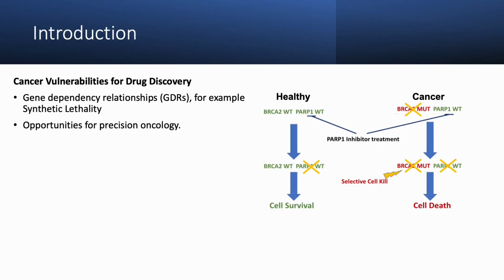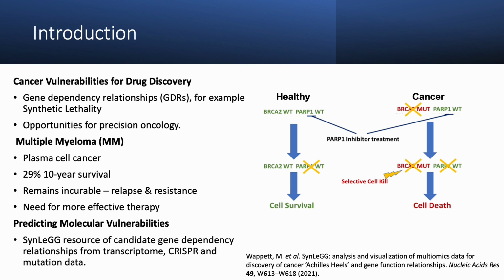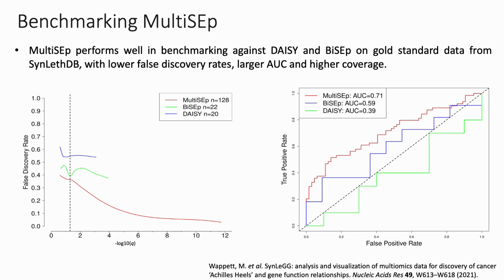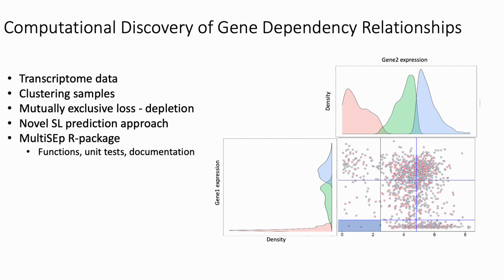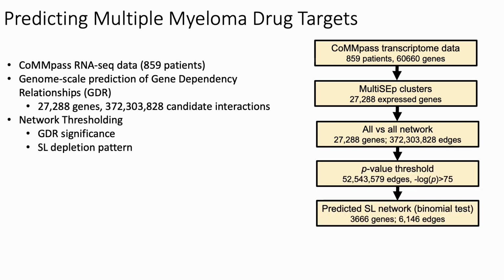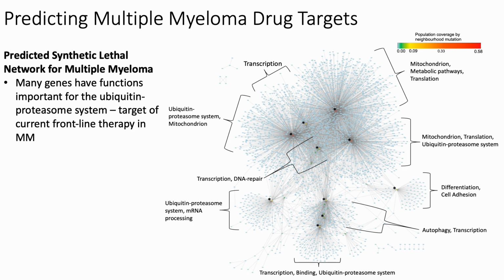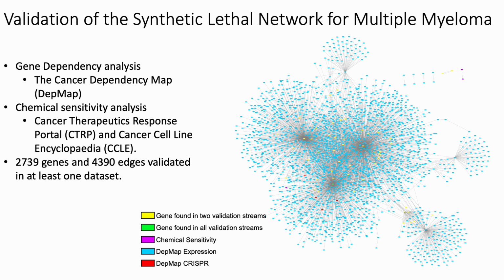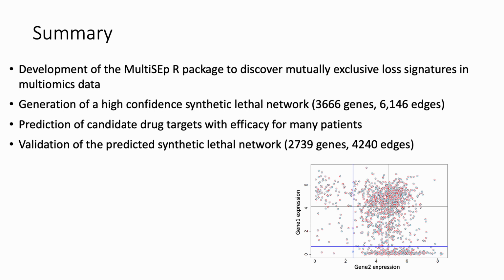Development and Application of the MultiSEp R Package to... - Adeline McKie - SCS - ISMB/ECCB 2023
Oral Talk 2: Development and Application of the MultiSEp R Package to Identify Multiple Myeloma Achilles' Heels for Drug Discovery - Adeline McKie - Student Council Symposium - ISMB/ECCB 2023